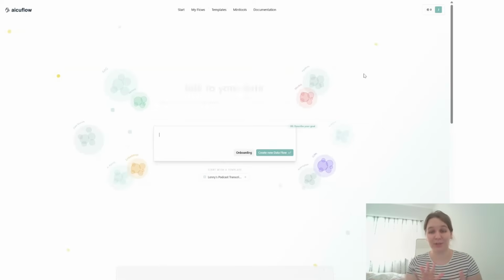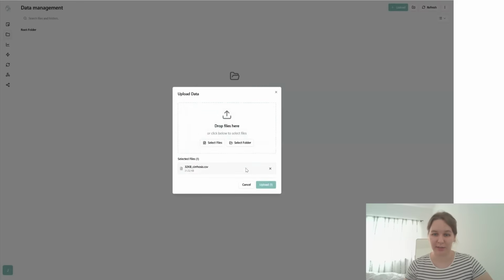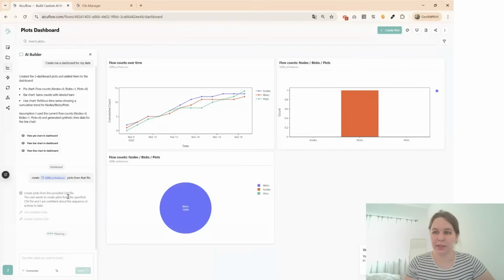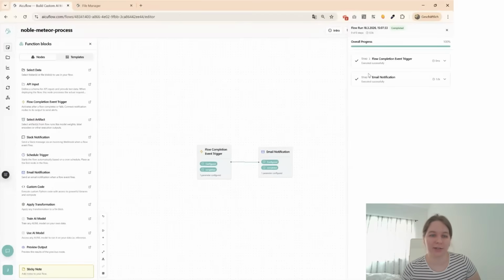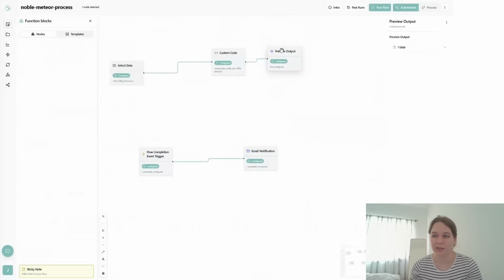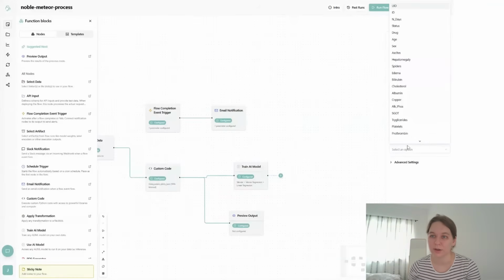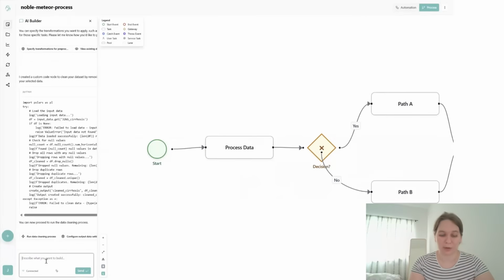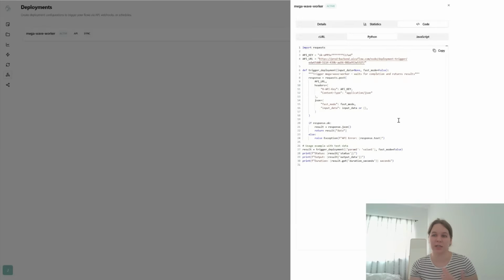Build Automations, Dashboards, AI and Data Pipelines Without Code | aicuflow End-to-End Tutorial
In this video, we walk through the core features of aicuflow and show how to build a complete AI-powered data workflow — from raw data to deployment.

You’ll learn how to create flows, upload and explore data, generate visualizations, preprocess datasets, train AI models, and deploy your workflow via API — all without writing code.

We also demonstrate how to use the built-in AI agent to automate data processing, create dashboards, and build intelligent pipelines.

In this video, you’ll learn how to:

▶ Create a new flow in aicuflow
▶ Upload and manage datasets (CSV, Excel, JSON, databases)
▶ Build dashboards and visualizations using AI
▶ Preprocess and clean data using the AI agent
▶ Create and connect workflow nodes
▶ Train an AI model on your data
▶ Map and visualize business processes (BPMN)
▶ Deploy your workflow as an API

This is a complete introduction to building AI-driven data pipelines and workflows using aicuflow.

▬ Chapters ▬▬▬▬▬▬▬▬▬▬▬▬▬▬▬

00:00 Introduction: What we’ll build
00:20 Creating a flow
00:40 Uploading and exploring data
01:20 Creating visualizations and dashboards
02:00 Using AI to preprocess data
02:40 Building workflow nodes
03:20 Training an AI model
04:20 Mapping business processes (BPMN)
05:10 Automating workflows with AI
06:00 Deploying the workflow via API

▬ Socials ▬▬▬▬▬▬▬▬▬▬▬▬▬▬▬▬

▬ Resources ▬▬▬▬▬▬▬▬▬▬▬▬▬▬▬▬▬